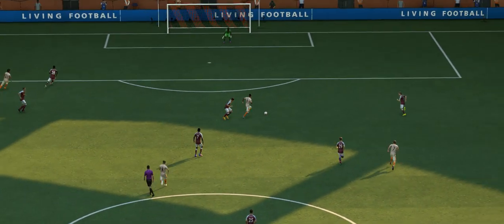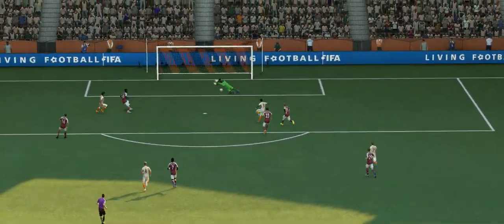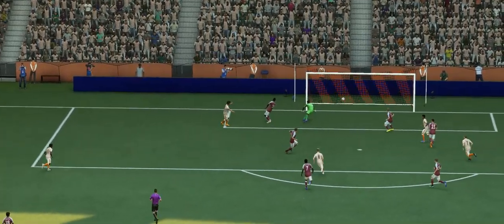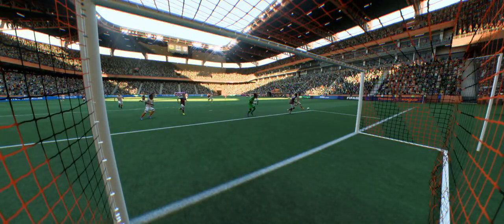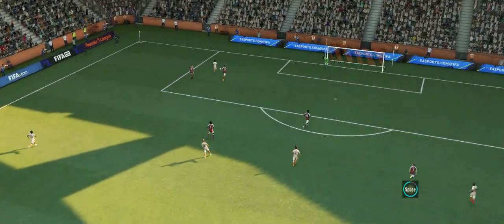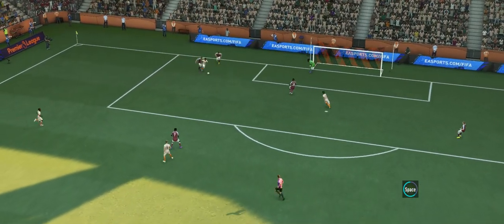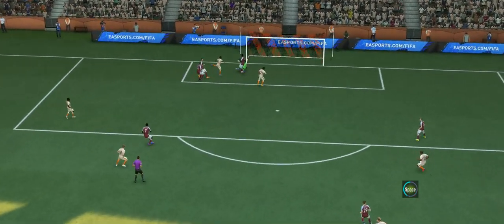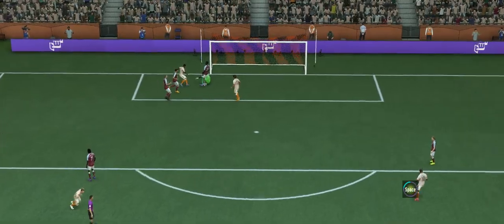FIFA 22 - Goals of the Day | 2024-02-24